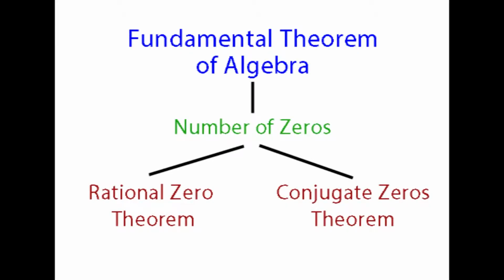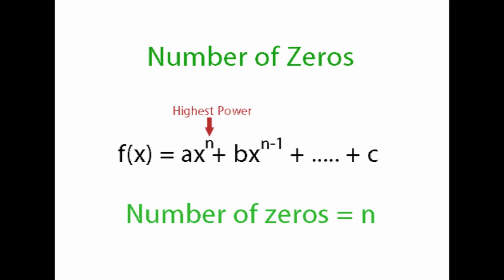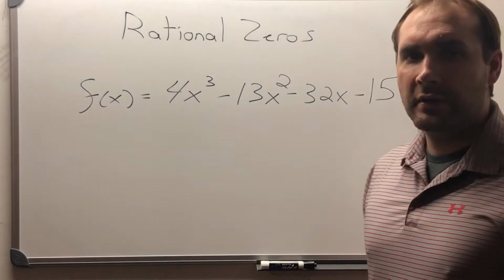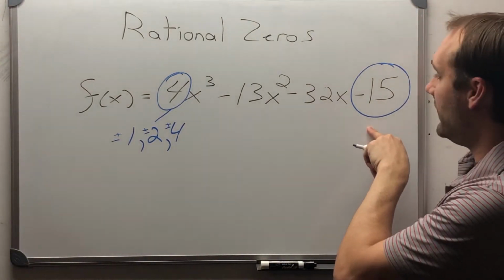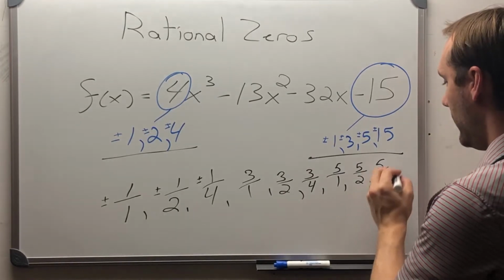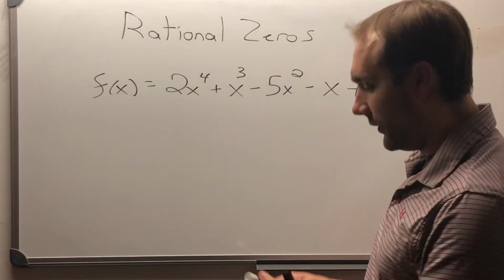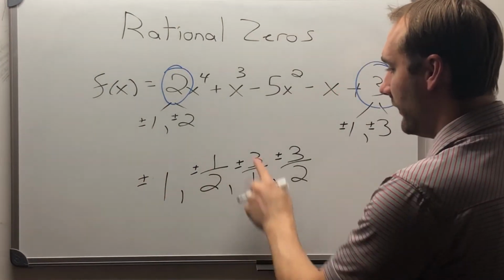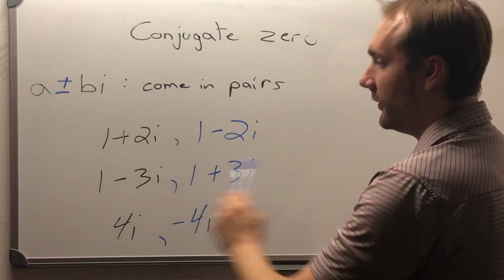Section 3.4 - Zeros of Polynomials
Conjugate Zero Theorem
Number of Zeros